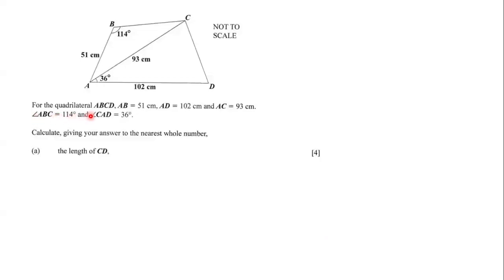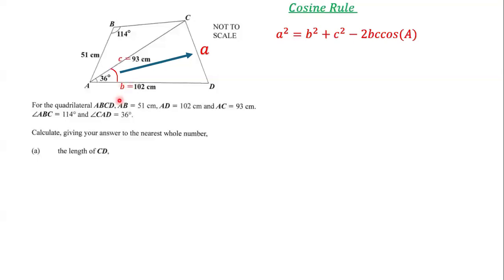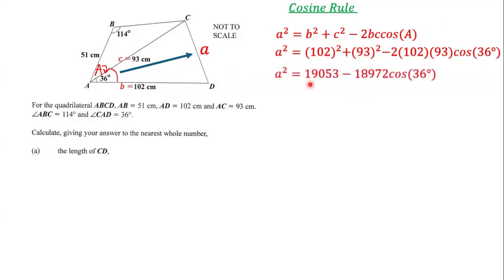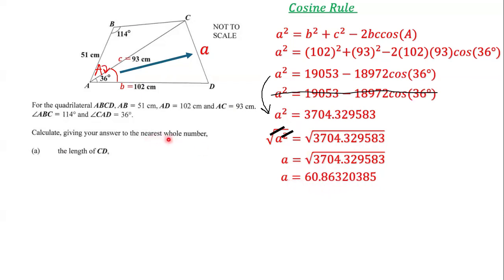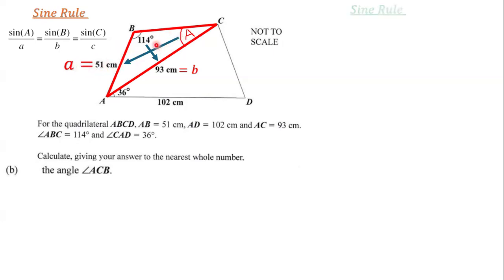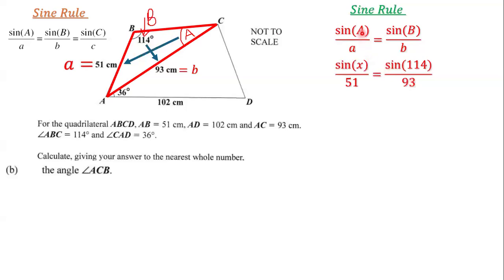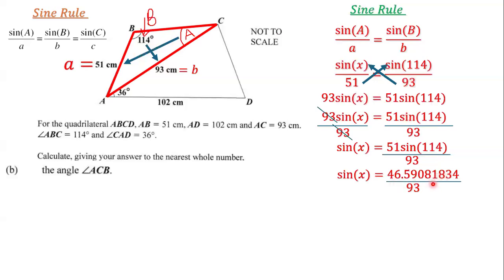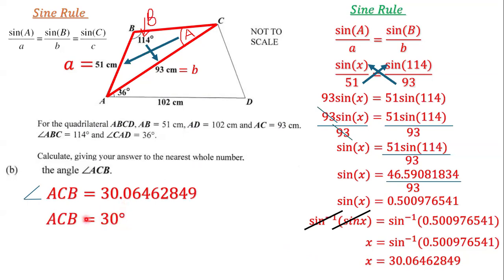Bearing and Cosine Rule (5)